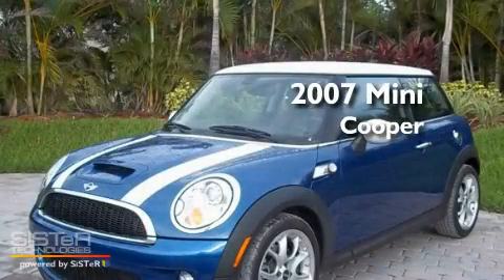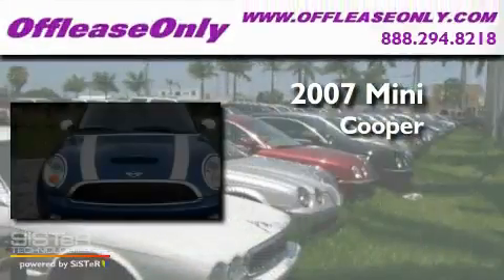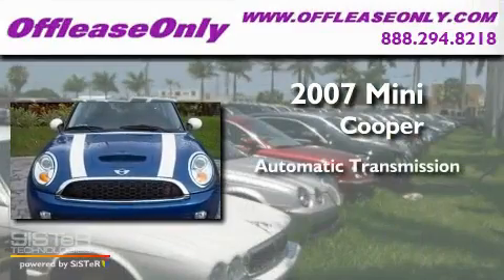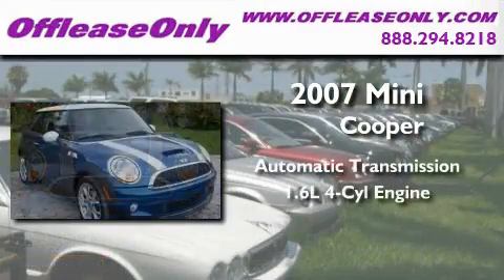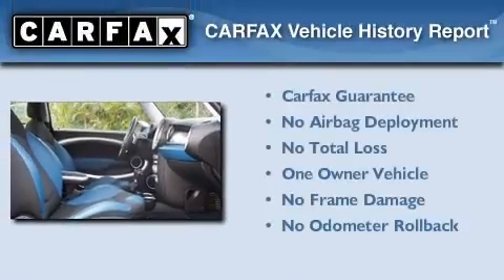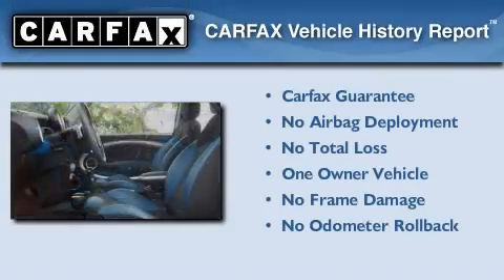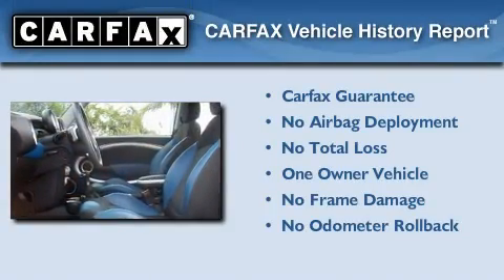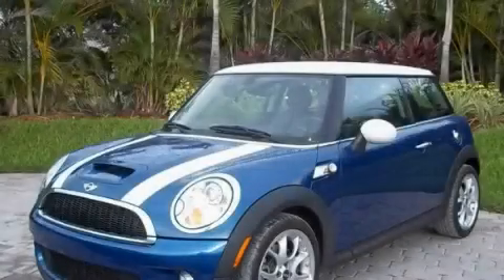2007 MINI Cooper Hardtop Miami FL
Year: 2007
 Make: MINI
 Model: Cooper Hardtop
 Engine: Gas 4-Cyl 1.6L/97.5
 Trans.: Automatic
 Exterior: Laser Blue Metallic
 Miles: 23,379
 Interior: Blue/Carbon Black
 Stock: 26743

 2007 MINI Cooper Hardtop Lake Worth FL